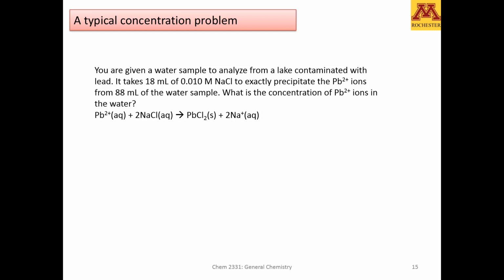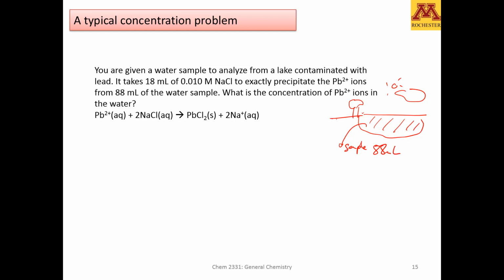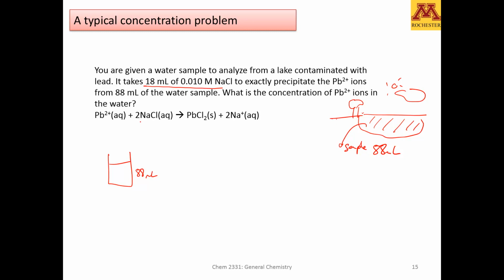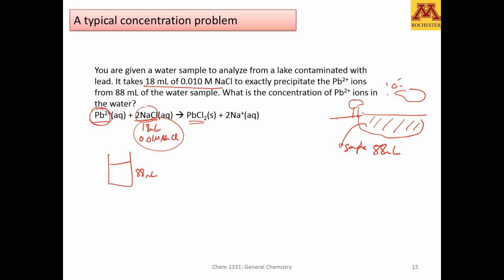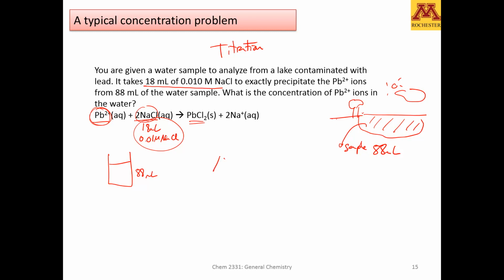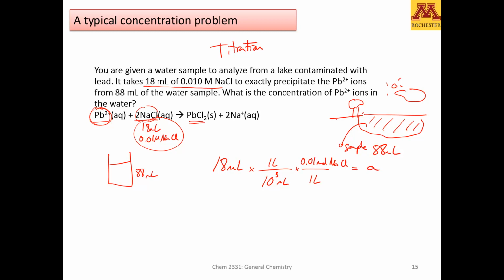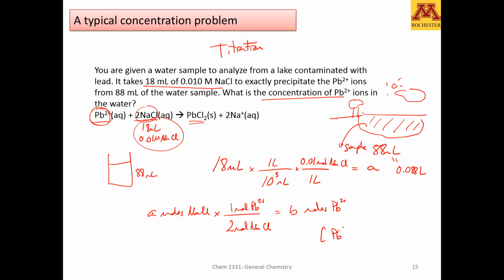GenChem1: M11-D2 Concentration with stoichiometry